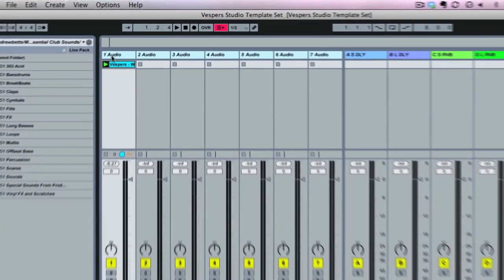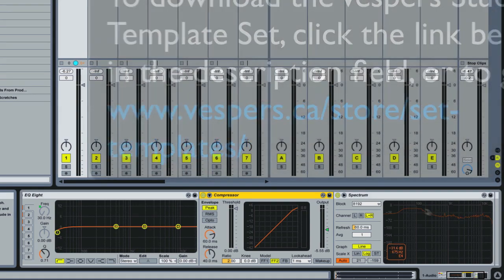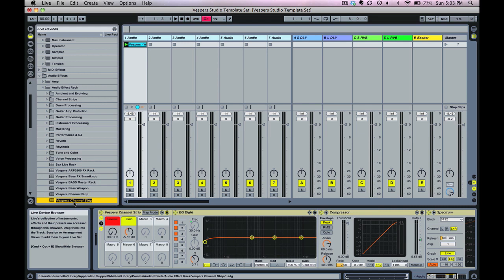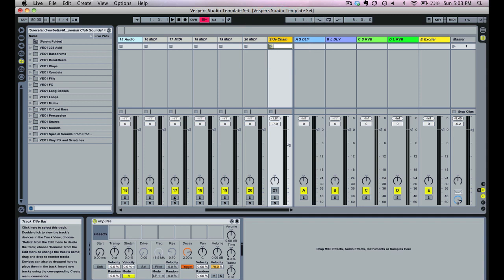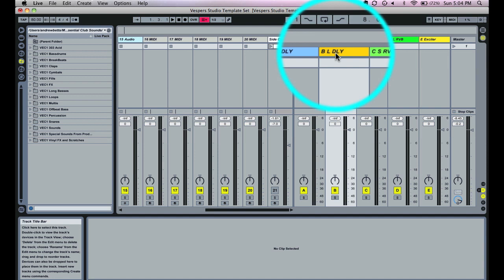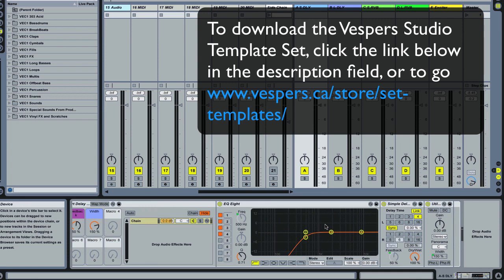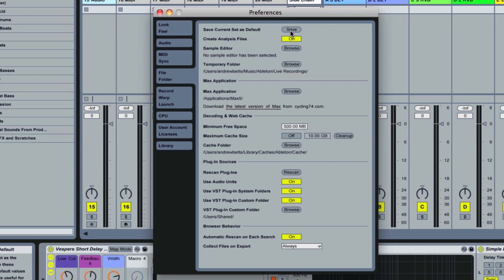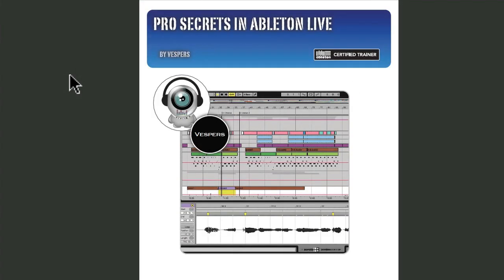Ableton Tutorial: Using a Default Template Set - Certified Trainer Video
Using a custom default template set.  Ableton Live Tutorial Video from Vespers, Ableton Live Certified Trainer, Vancouver, BC, Canada.